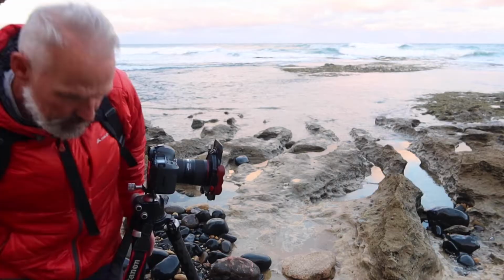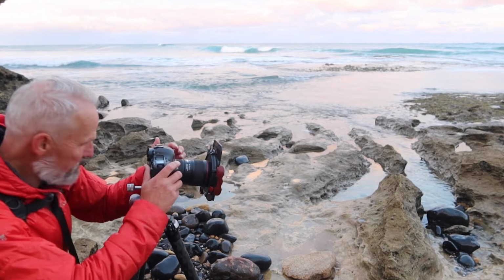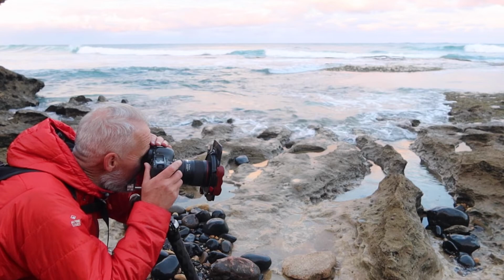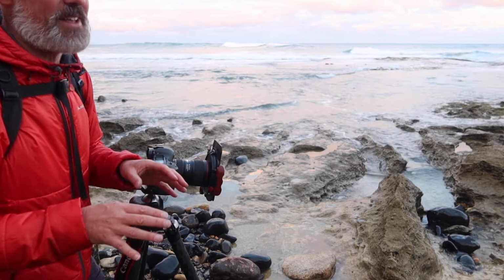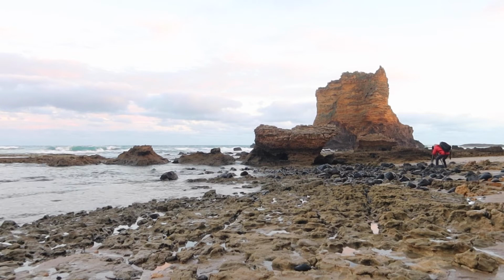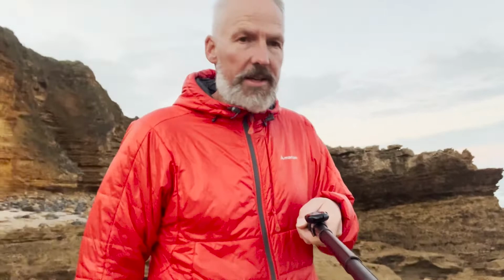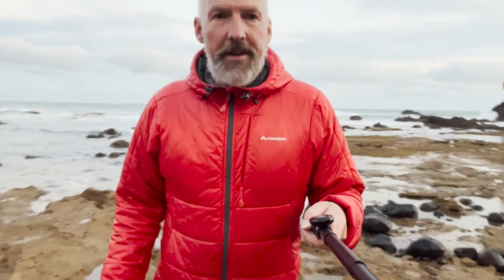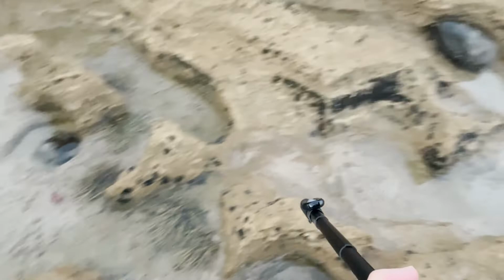Seascapes at Aireys Inlet, Great Ocean Road.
What started out as a cloudy and rainy day, turned out to be a nice sunset and cloudscape. Luckily l talked myself into going out to do some photography this afternoon. It was a really enjoyable photoshoot and adventure.

Darren J.